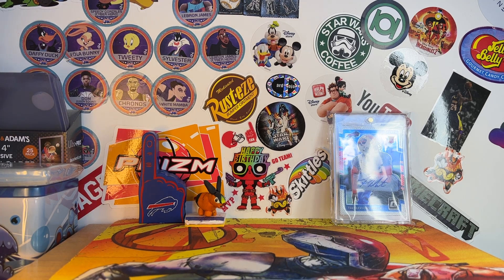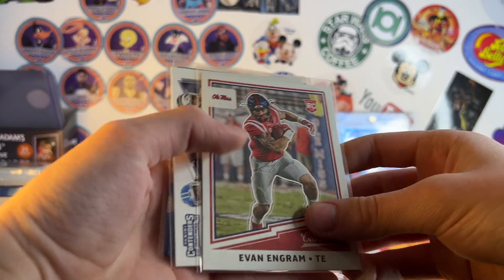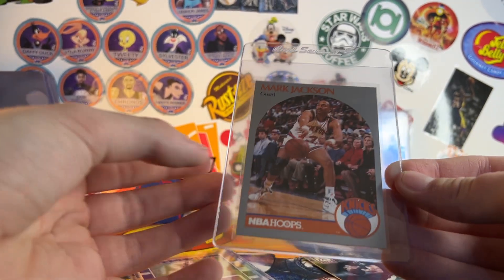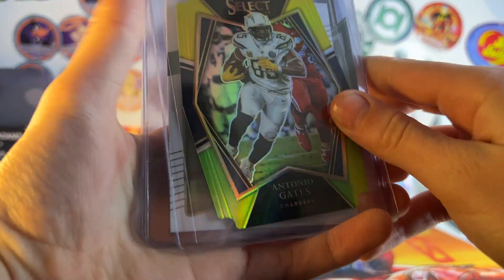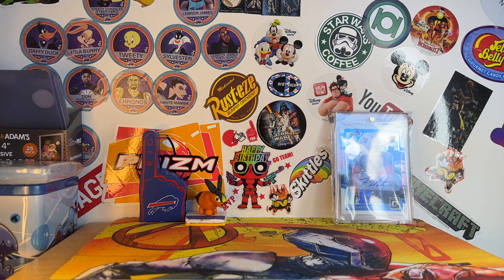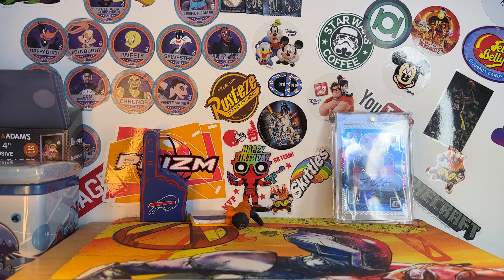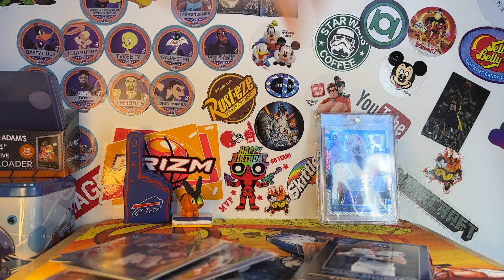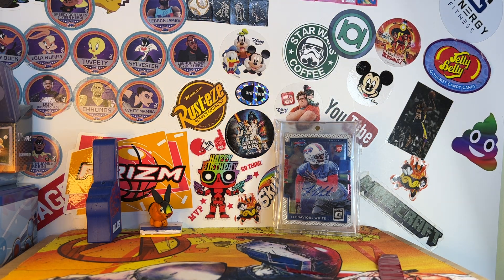Huge Card Show Pickups at the McKinley Mall! Bargain Bins, Mystery Packs, Sealed Products, and More!